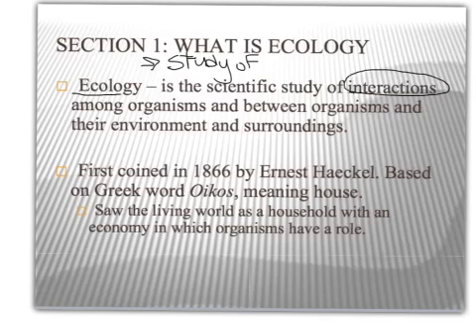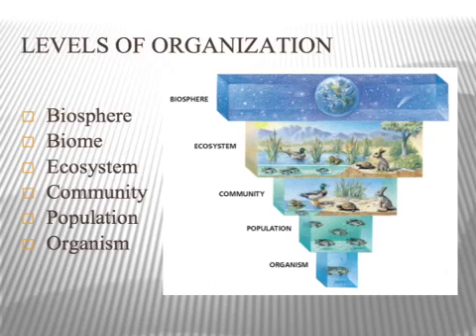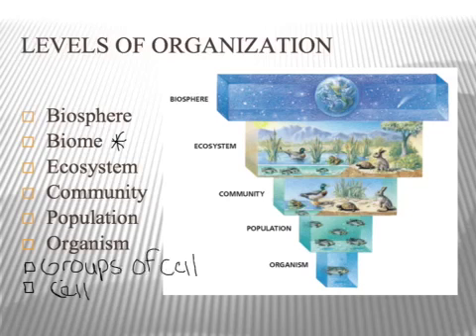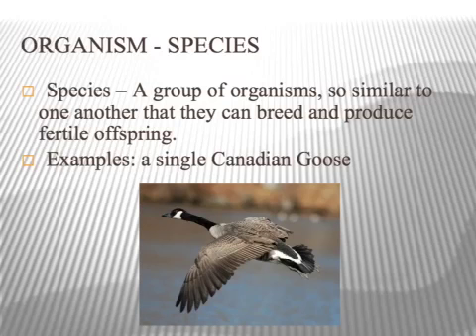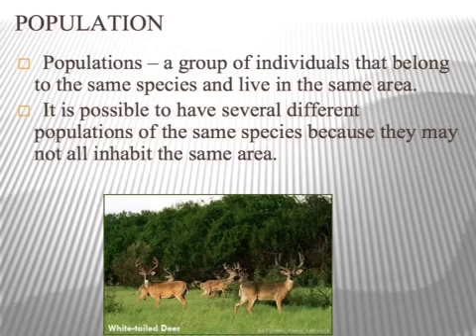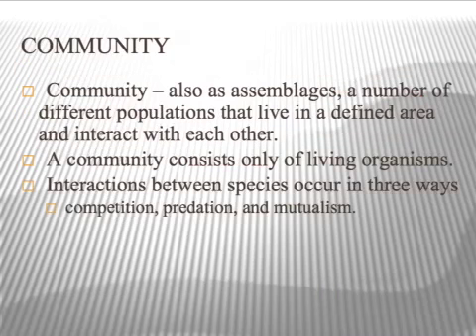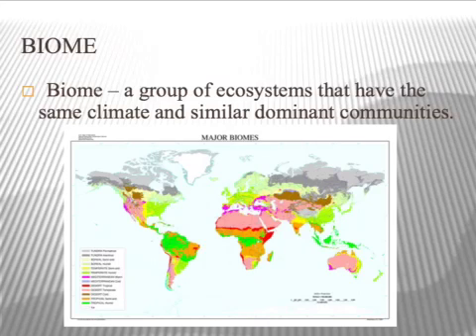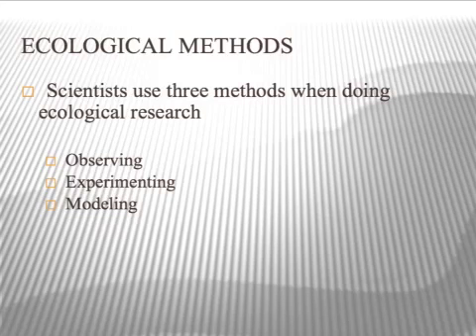Chp. 3 Part 1